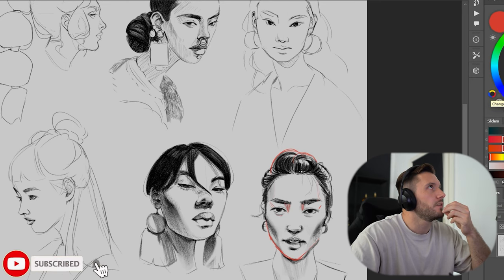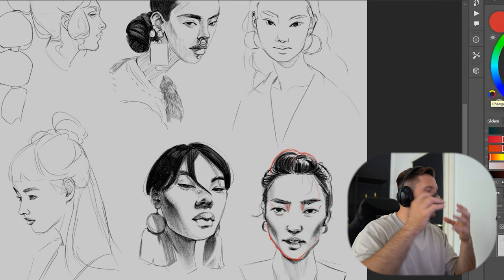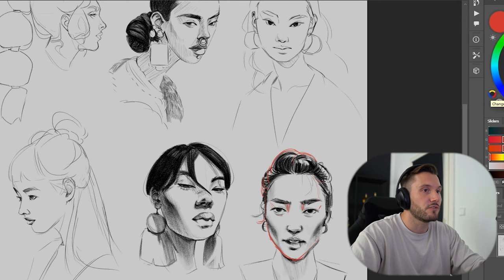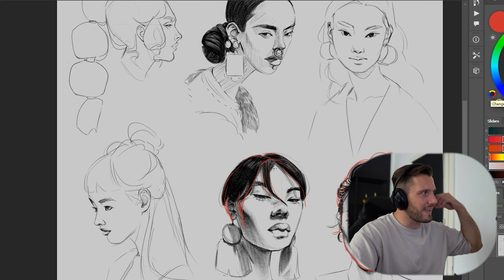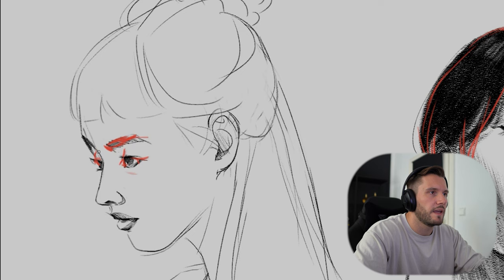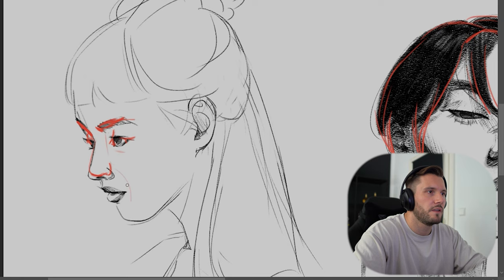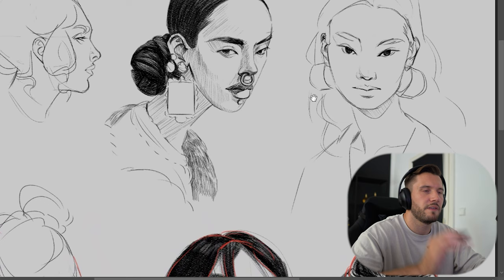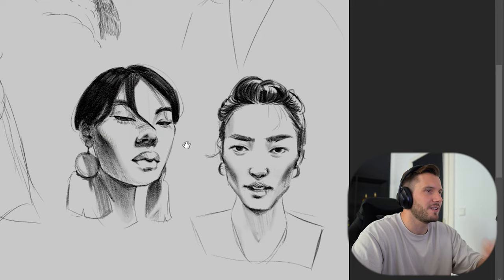TIPS on HAIR and FACES - mentorship class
Todays video is a clip from my mentorship class. In this video we talk about tips on drawing hair, the face and facial features. Thanks to my mentee for being cool with sharing her project with us. Please give her some nice words in the comments.